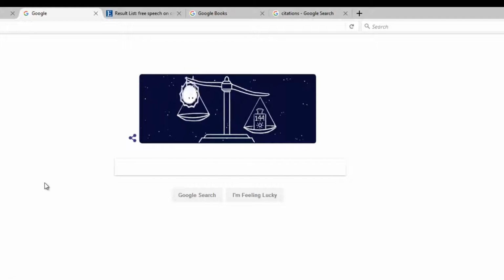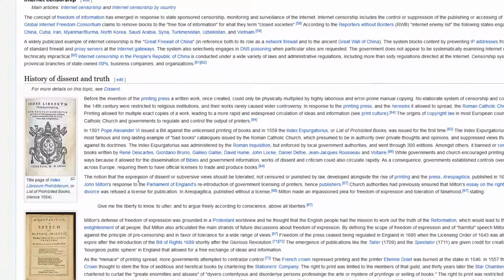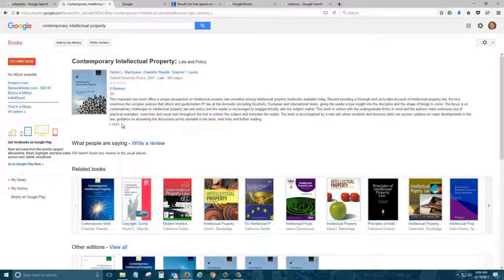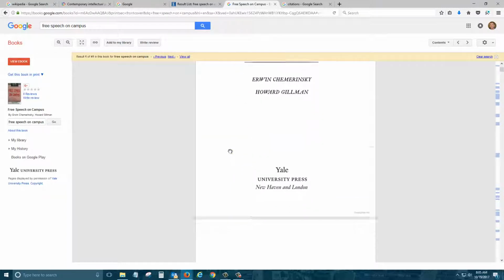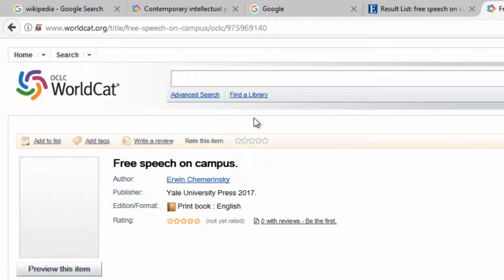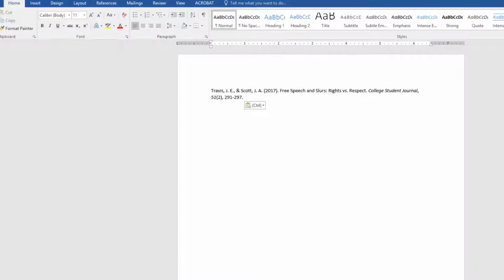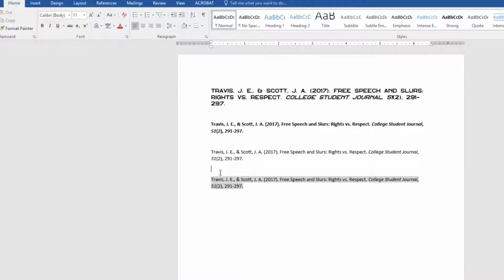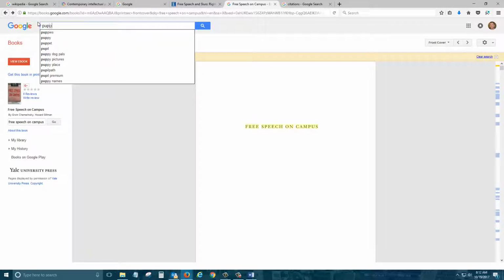Writing Workshop: Session 4 - Citation Tricks!